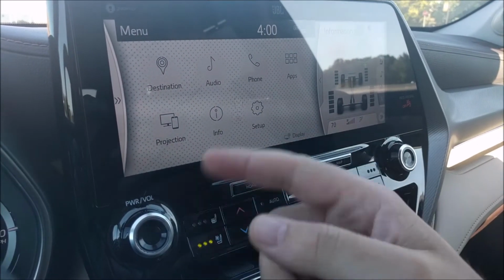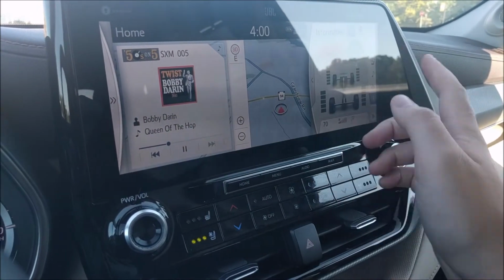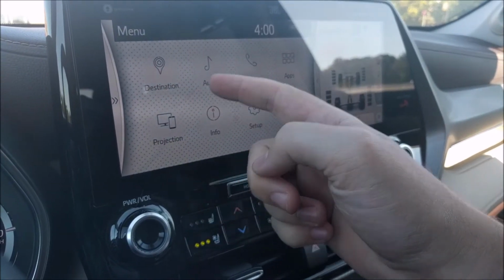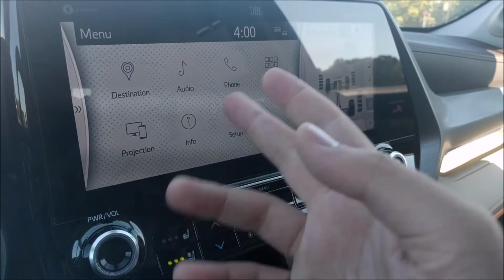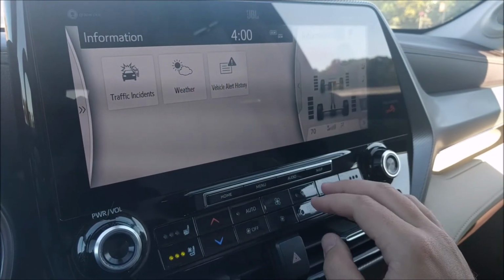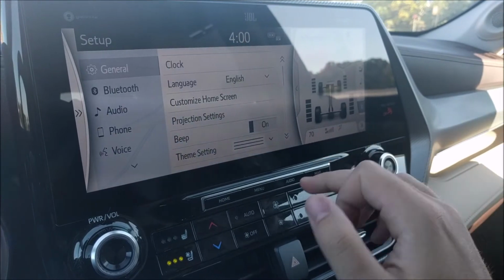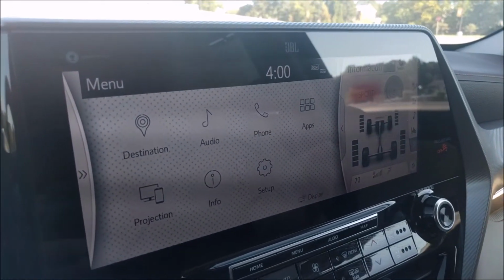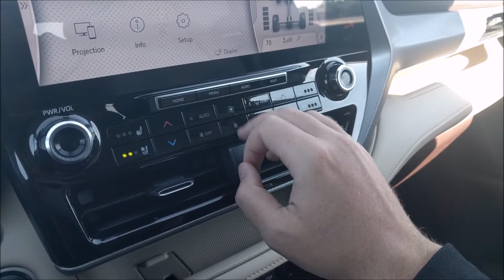2020 Toyota Highlander Interior | Detailed Walkthrough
Taking sometime to take a detailed look at the interior of the 2020 Toyota Highlander Platinum .